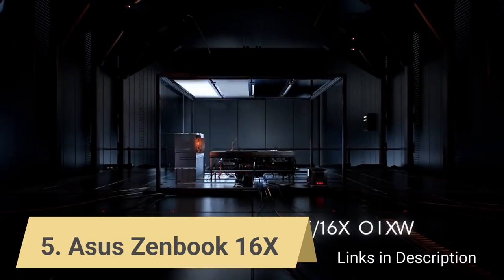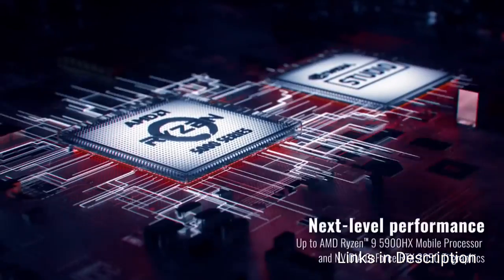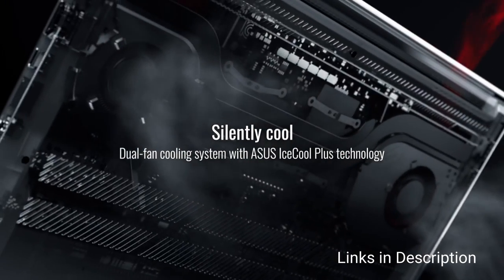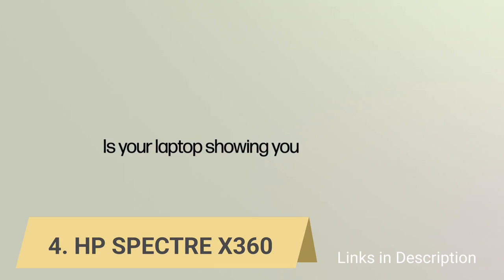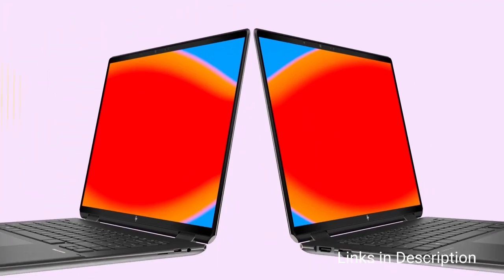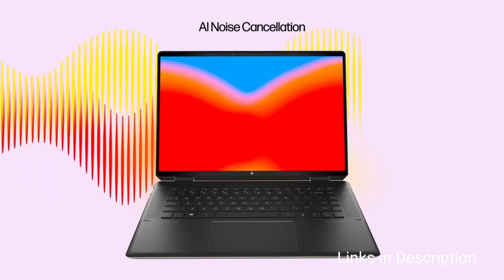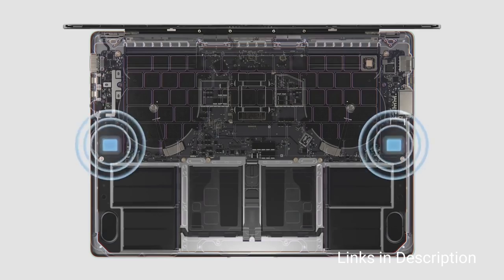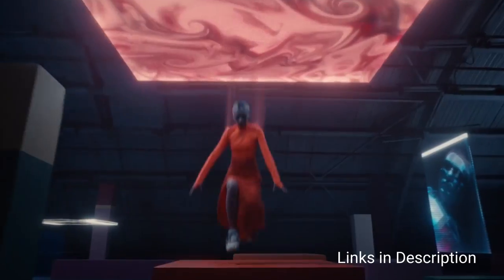Best 4K Laptop 2022